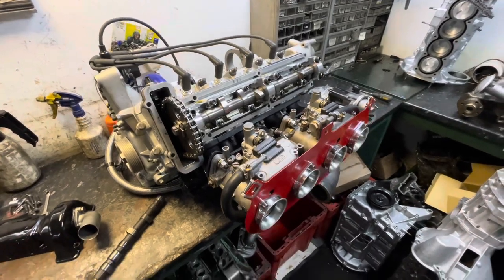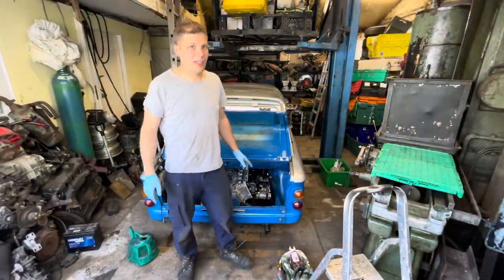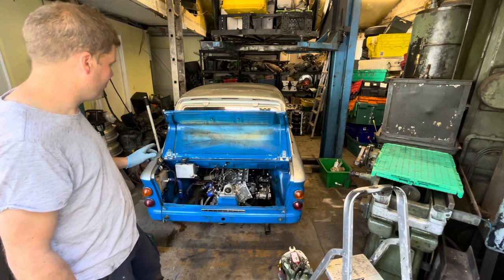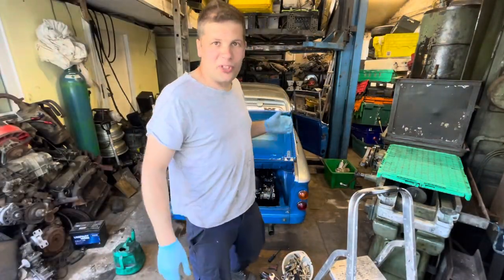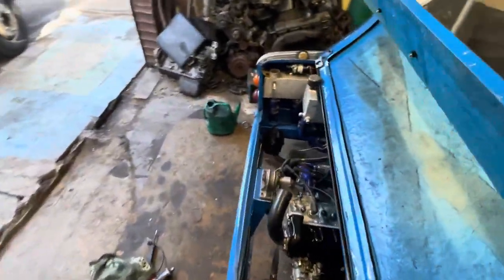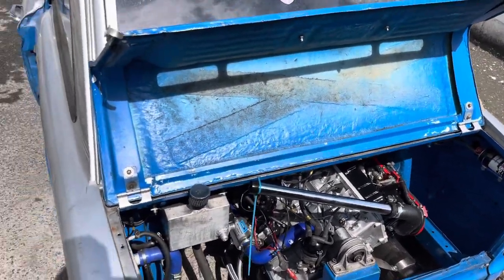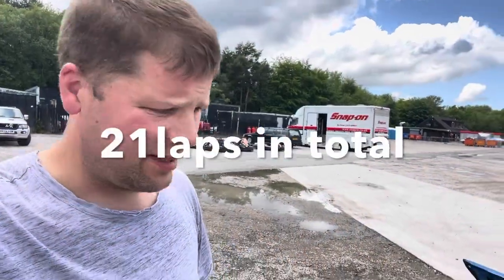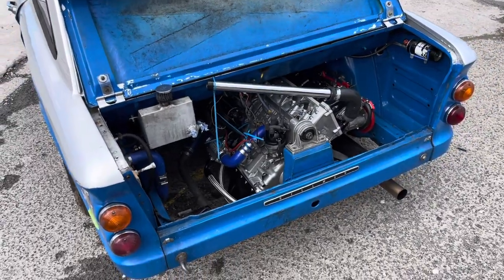Hillman imp 1150cc part 3 the test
short test at local kart track, really pleased with the engines performance, did exactly what i wanted it to do - usable torque from 4500 rpm !